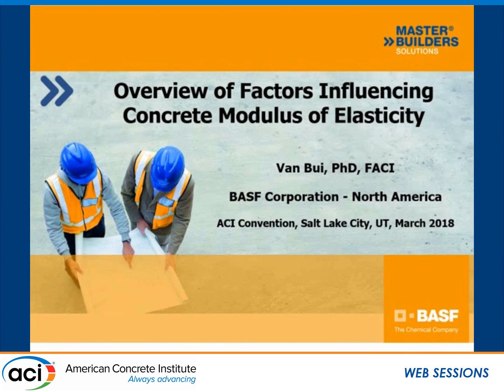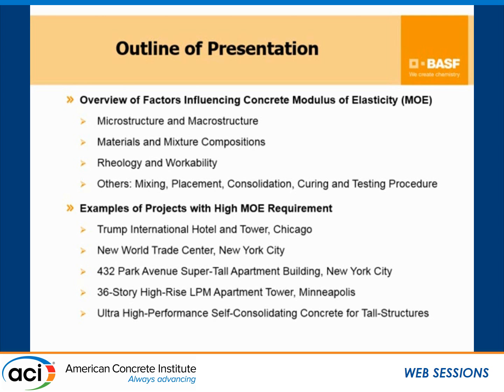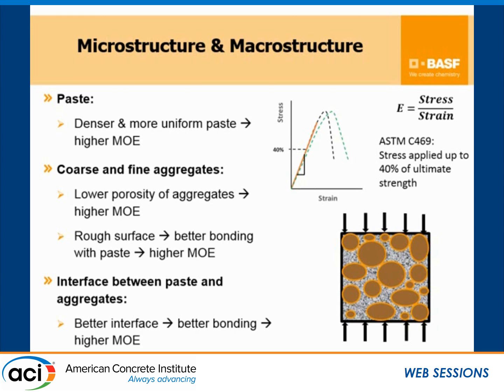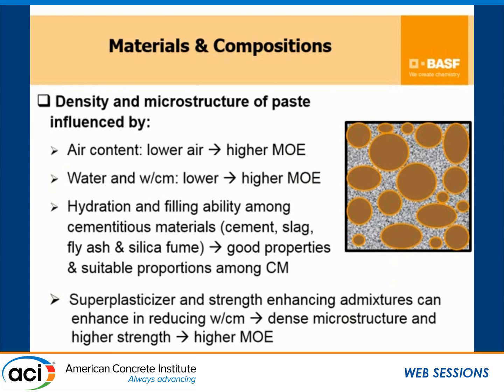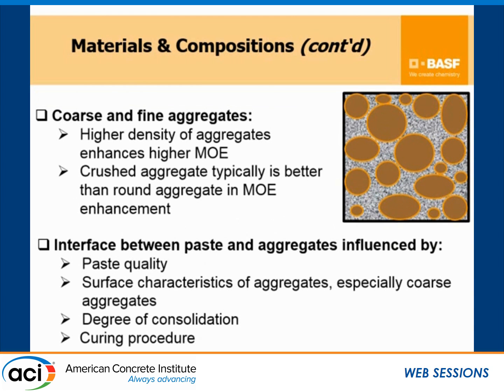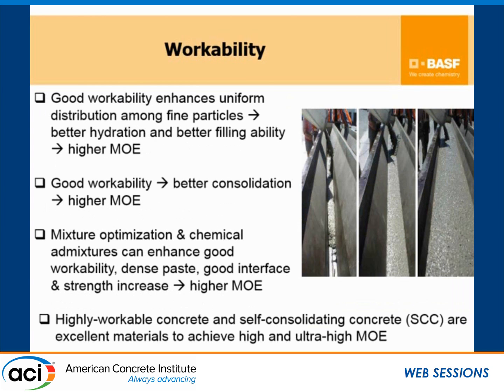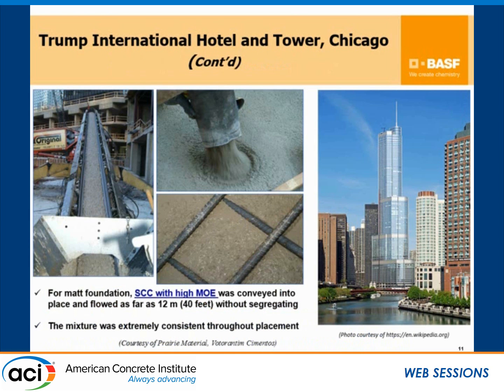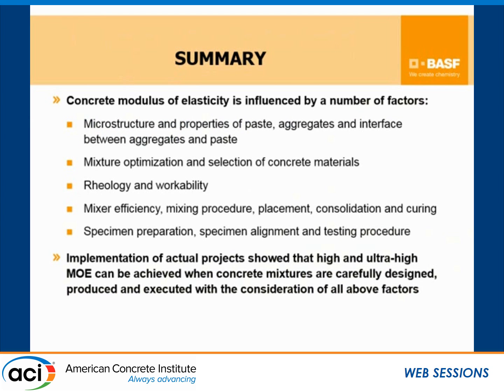Overview of Factors Influencing Concrete Modulus of Elasticity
Presented by Van K. Bui, BASF Construction Chemicals

The requirements for achieving sufficient modulus of elasticity (MOE) of concrete is increasing not only for high rise structures, but also for concrete precast/prestressed components and repair application. However, achieving high modulus of elasticity, while maintaining good workability, pumpability and consolidation of concrete is of challenge for concrete producers and contractors. This presentation will highlight main factors influencing on concrete modulus of elasticity. These factors include materials, concrete compositions, microstructure and interface between cementitious material paste and aggregates. The influence of mixer efficiency, workability, rheology and consolidation on MOE will be discussed. Some examples of highly workable high-performance concrete used in high profile projects such as One World Trade Center and Trump Tower in Chicago as well as laboratory development of concrete having extremely high MOE of approx. 9 million psi (62 MPa) will be also presented.